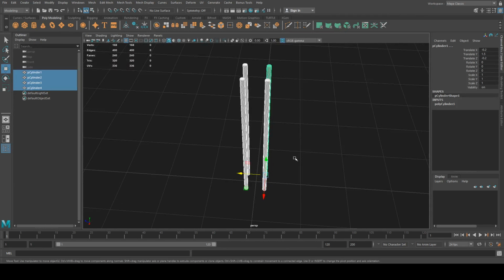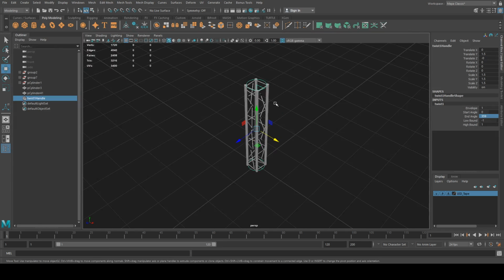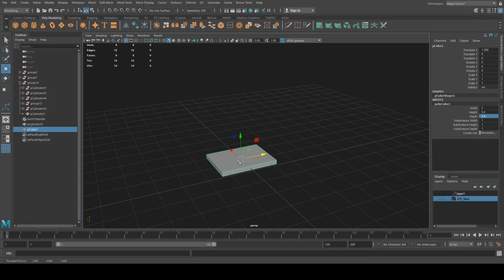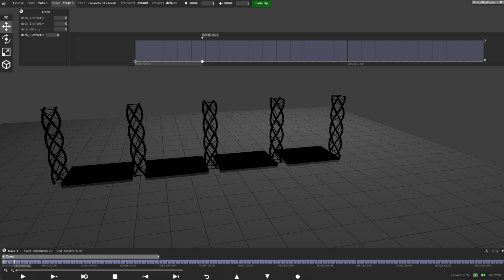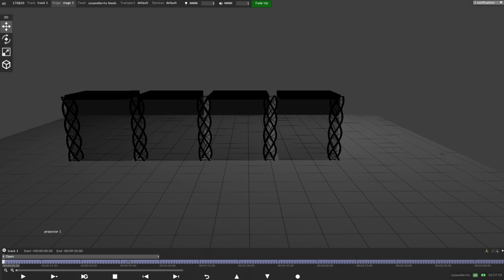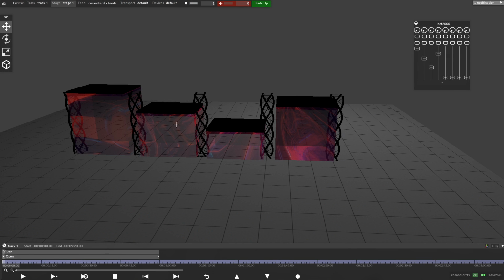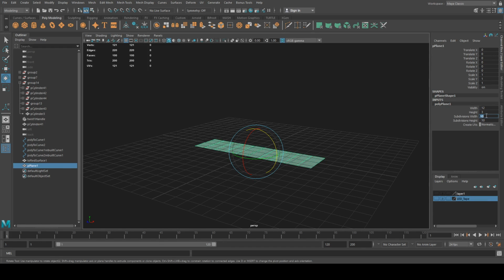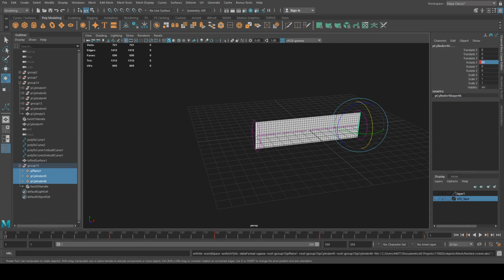Creative Alchemy Live - Workflow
Maya/Disguse/Notch Project Workflow Session focusing on a live conceived stage design featuring projection mapping on a dynamic cloth simulation using alembic cache files, automation integration, pixel mapped dmx RGB Tape.